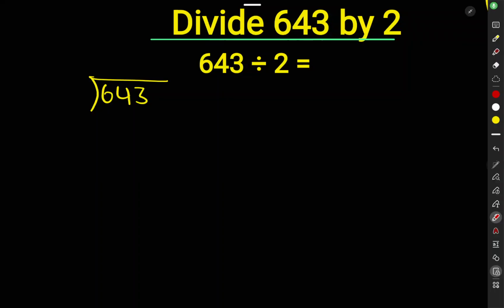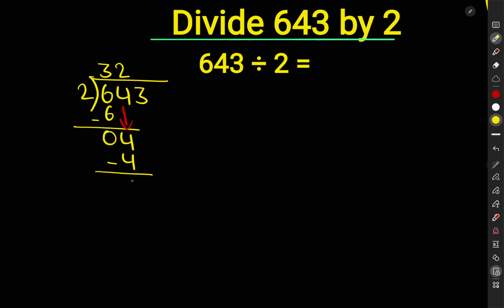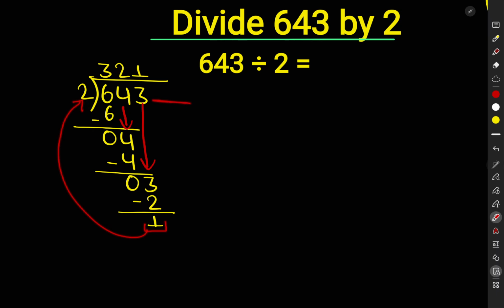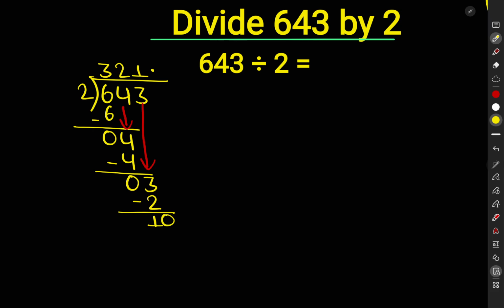643÷2 Divide 643 by 2 (Long division Method)